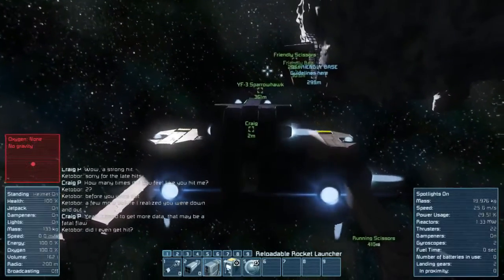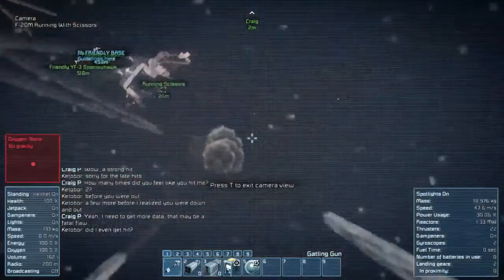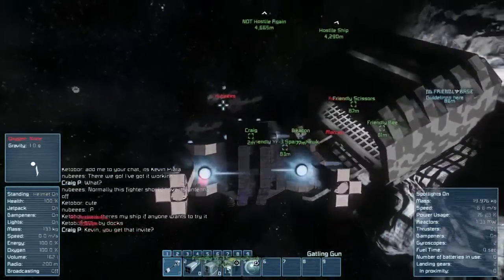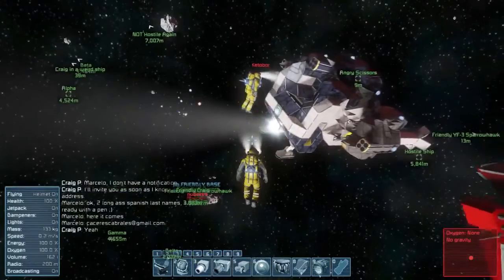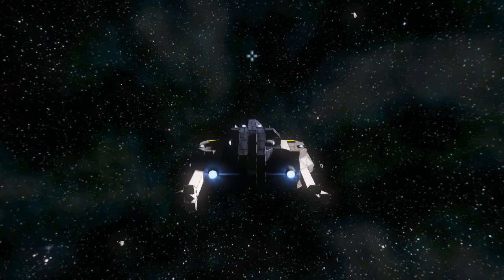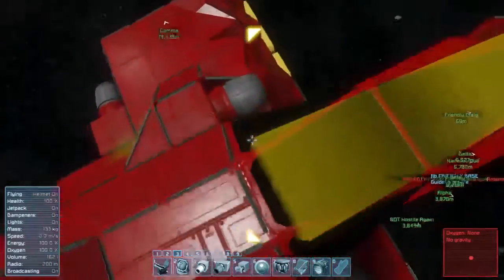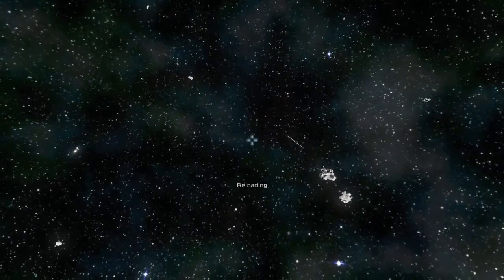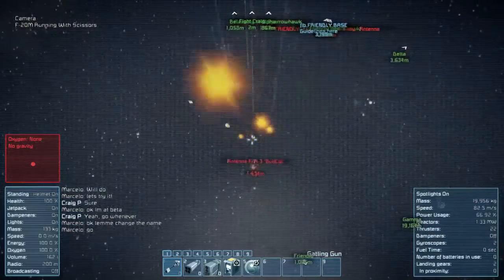Fleetbreakers #1: Lag Melee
Fun in the sun! Next week we'll have a stronger server, feel free to stop by and blow up a frigate!

Special thanks to Kevin, who I don't think has any SE videos.